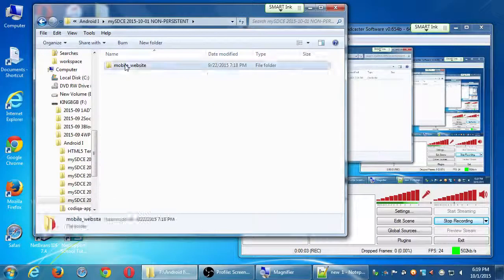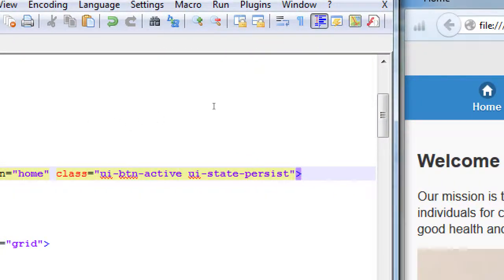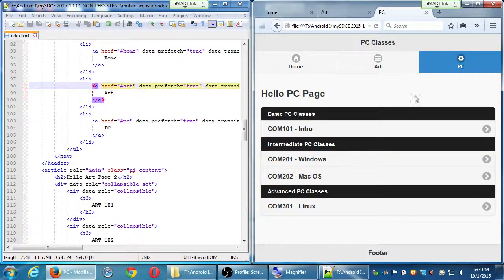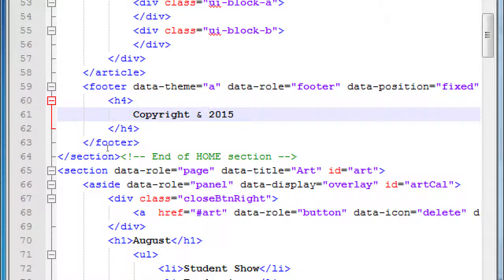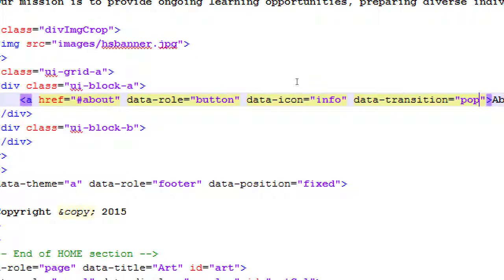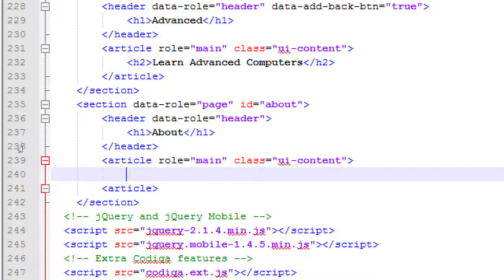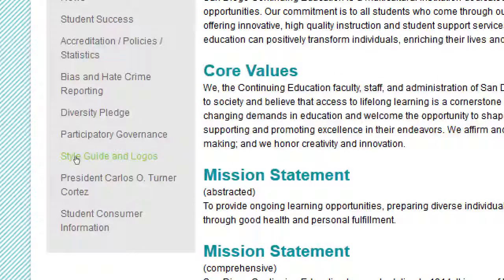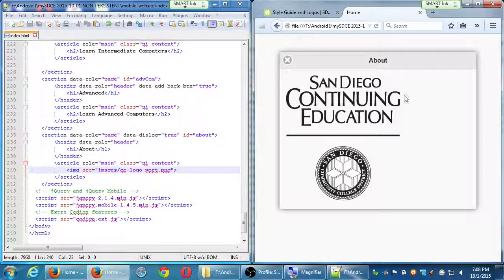SDCE Android I 2015 10 01 A